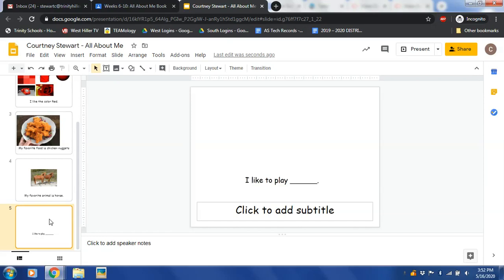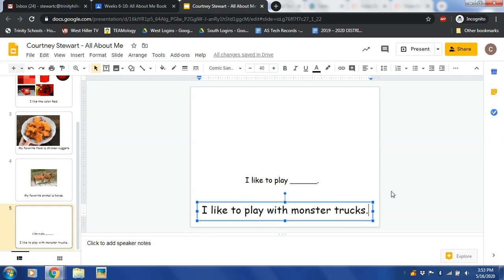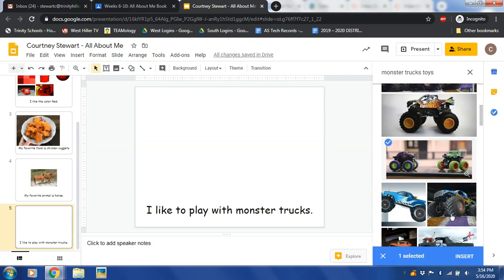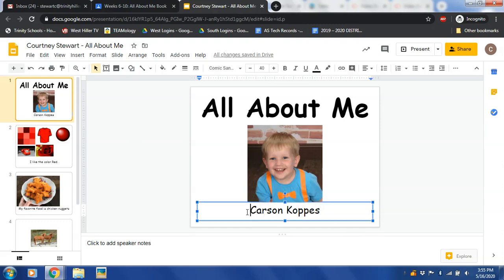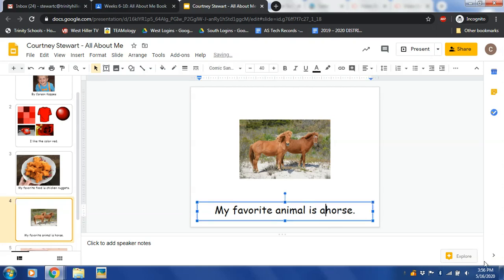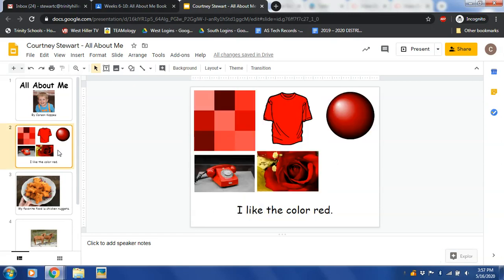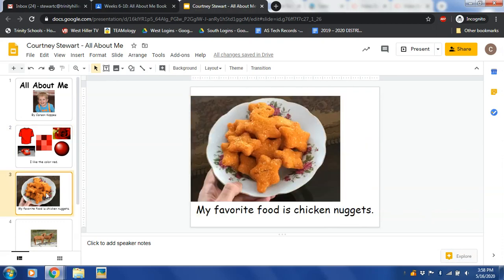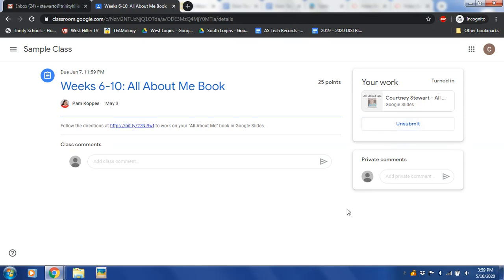Kindergarten Finish All About Me Book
Mrs. Koppes explains how to finish the All About Me Book in Google Slides.